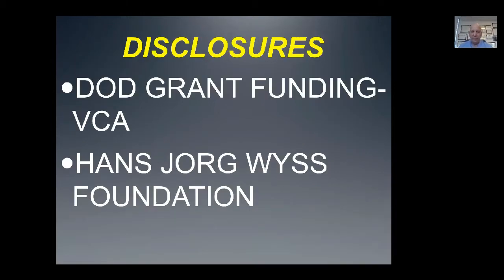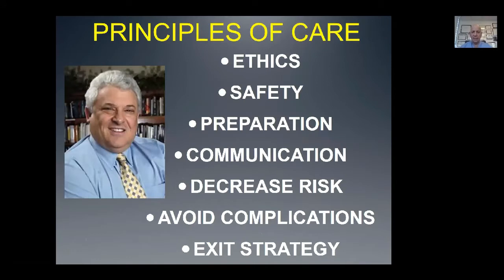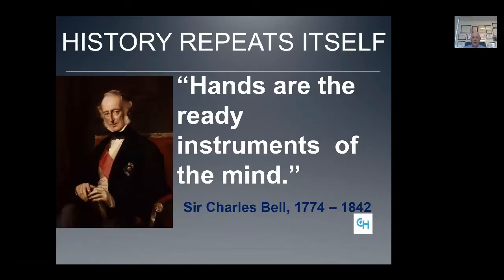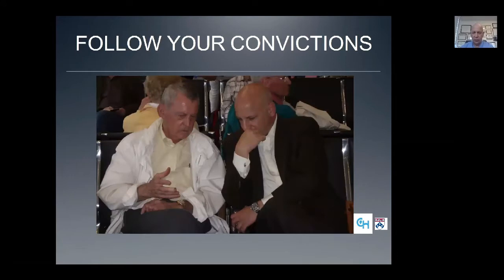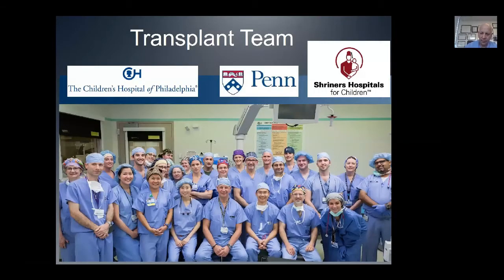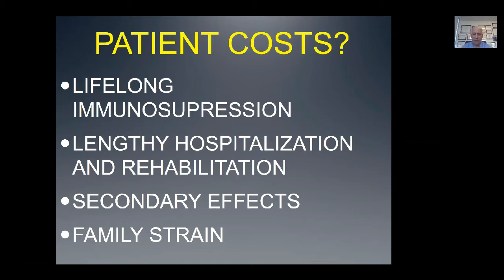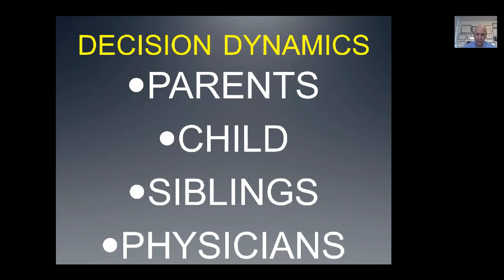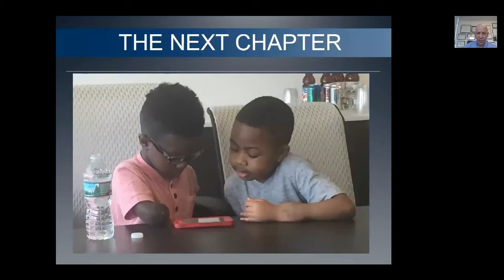Day 2: SV/L2: MS: Microsurgery for Residents - "Upper limb and hand transplant" by Scott Levin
# Master Series: Microsurgery for Residents
15th and 16th of May, 2020.

Day two:
- Section I / Lecture 1: "Upper limb and hand transplant" by Scott Levin (USA).

BIO:

Dr. Levin received his medical education at the Temple University School of Medicine in Philadelphia. He trained General and Thoracic Surgery, Orthopaedic Surgery and Plastic, Reconstructive, Maxillofacial and Oral Surgery at Duke University Medical Center. He did a fellowship in Hand and Microvascular reconstruction at the Christine Kleinert Institute in Louisville.
Dr. Levin has published more than 316 peer-reviewed journal articles, 80 book chapters and 11 books, Dr. Levin also actively participates in senior leadership activities of many international and national professional societies and associations. His expertise focuses on surgery of the hand and upper extremity, reconstructive microsurgical techniques for extremity reconstruction and limb salvage. His research interests focus predominantly on extremity soft tissue reconstruction and vascularized composite tissue allotransplantation.

Thank you Dr. Levin for being part of the MSM Faculty.